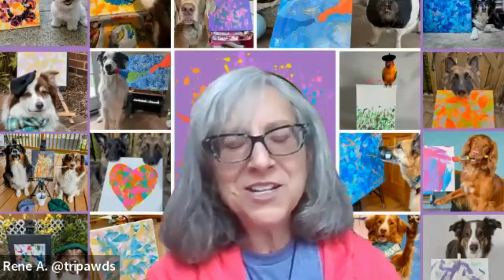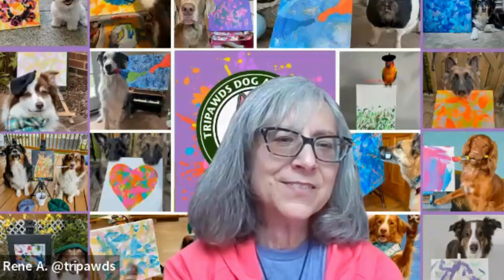Deaf Dogs Ralphie and Kennie Paint for 2024 Tripawds Art Auction!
Did you know deaf dogs can paint? Learn how from Jaclin, mom to Ralphie and Kennie, two dogs who are changing perceptions about "disabled" dogs and what they can do!

This amazing trio has a gorgeous painting in our auction, hop on over to auction.tripawds.com to see it, and bid generously! Your support helps keep the Kaiserin Pet Cancer Care Package going strong. Thank you!